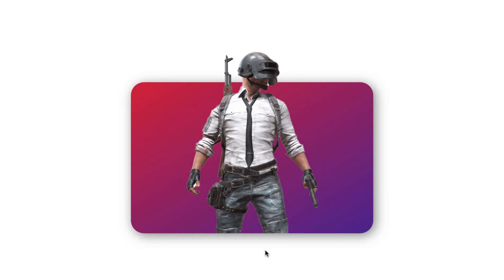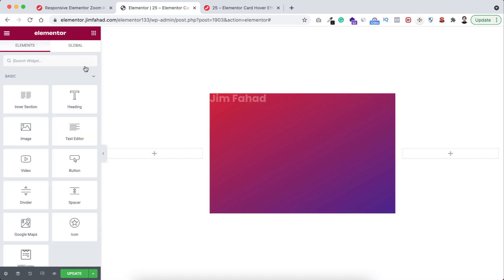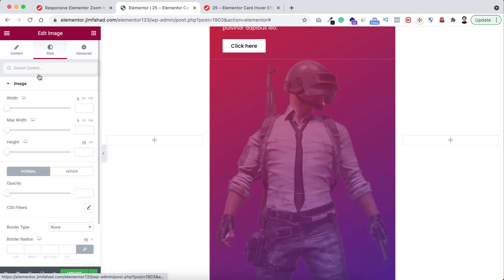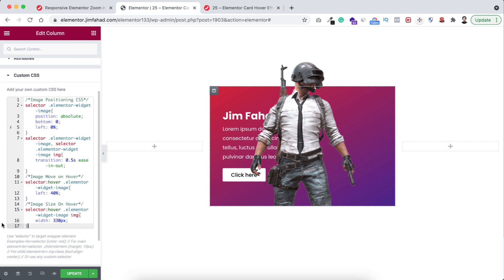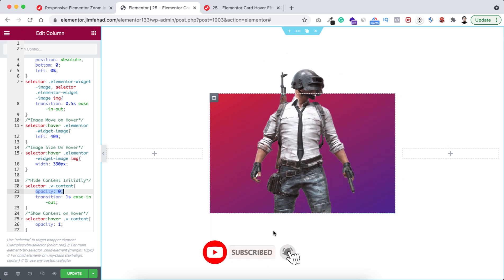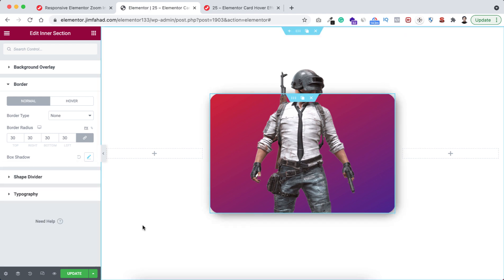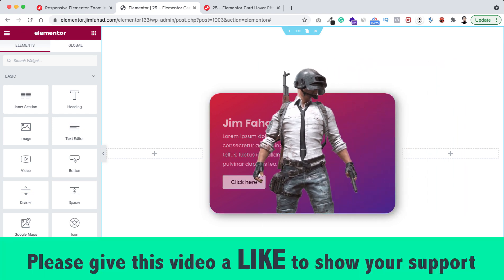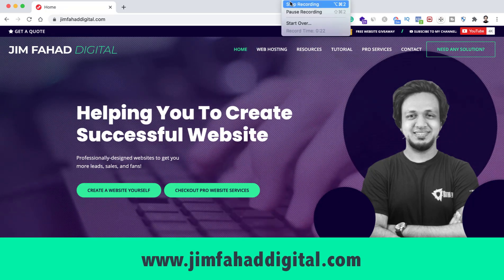Elementor Responsive Profile Card Hover Effect | WordPress Elementor Pro Tutorial | Elementor Tricks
In this tutorial, I'll show you How to Make an Amazing RESPONSIVE Elementor ZOOM IN Profile Card Effect 🔥 No additional plugin is required!! WordPress Elementor Pro Tutorial. Elementor Tips & Tricks Tutorial!

TIMESTAMP:
0:00:00 Overview
0:00:52 Design the Layout using Elementor
0:04:30 Zoon In Effect by Custom CSS
0:09:13 Responsive Design using Elementor

About:
8 Million+ website owners started using the Elementor page builder. I'll show you the easiest way how you can create your personal resume website using Elementor Page Builder yourself.